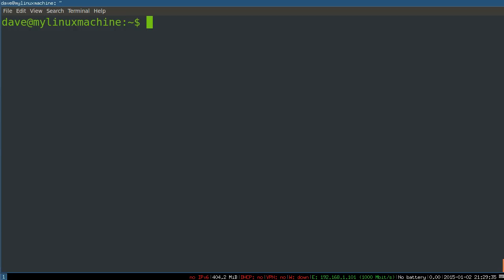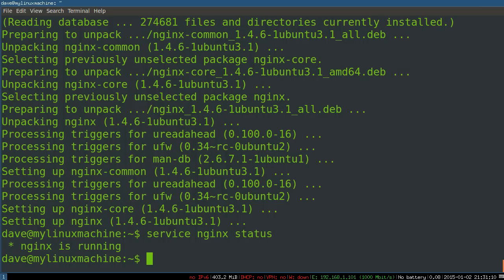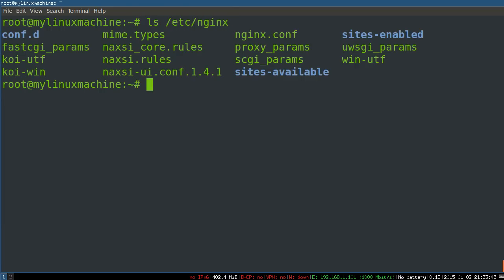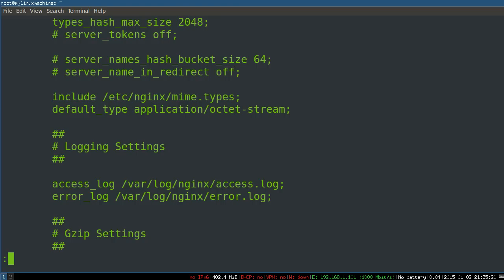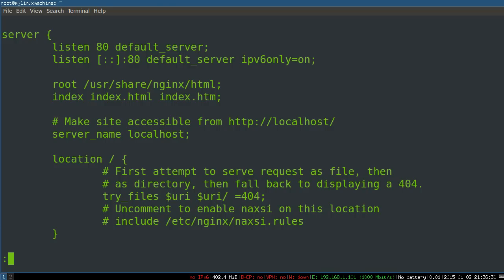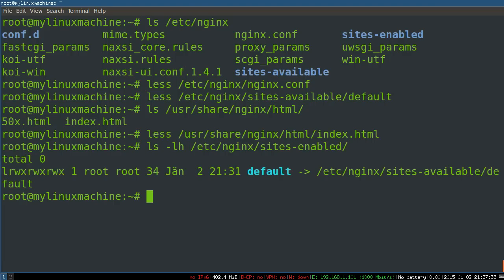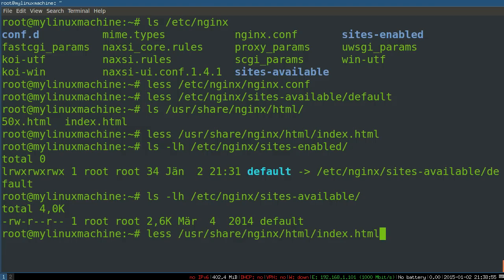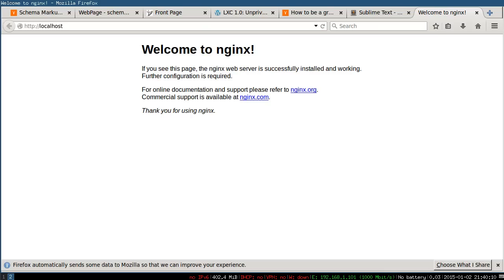Web Server Project -- 01 Setting up Nginx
This is the first of three videos about how to set up a webserver (and how to set up a blog or website on Linux). I'll show you how to install and configure the powerful LEMP webserver stack (Linux Operating System, nginx Webserver, MySQL Database, and PHP interpreter).

Finally I'll show you how to install WordPress on Linux (specifically, on top of this LEMP stack).

We're using Nginx because it's a hot skill to have, because it's more future-proof and performant than Apache out-of-the-box, and because it's really a really fun and versatile tool to work with.